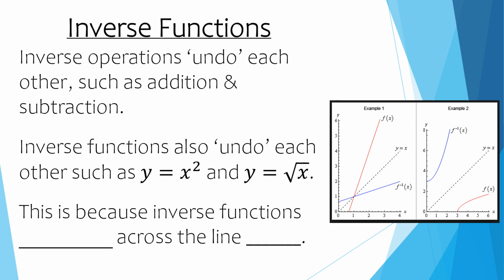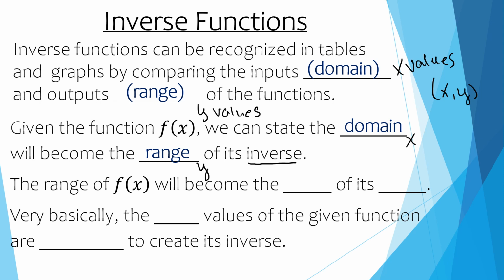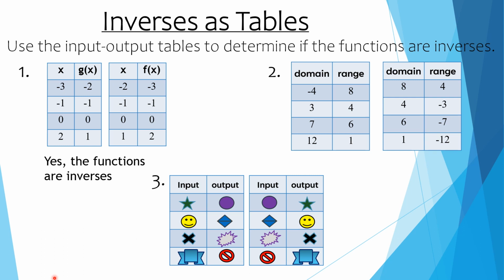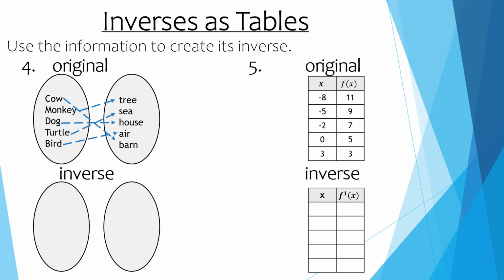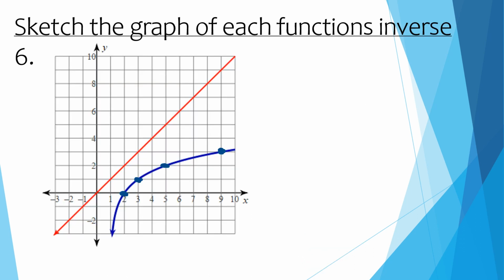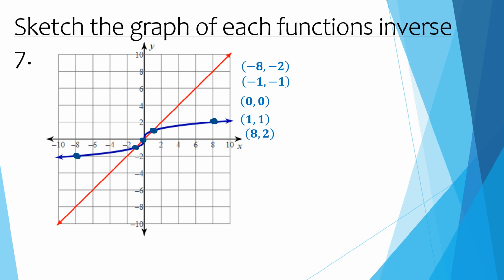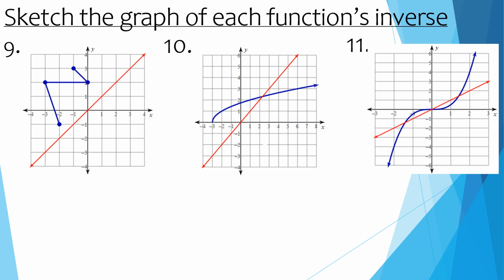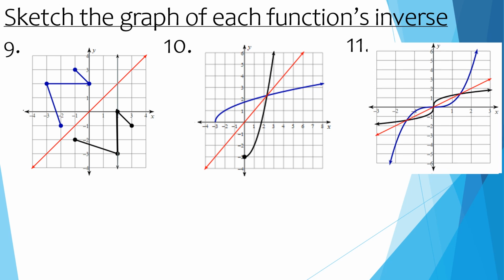Day 1 Inverse Functions Tables Graphs Graphing VIDEO